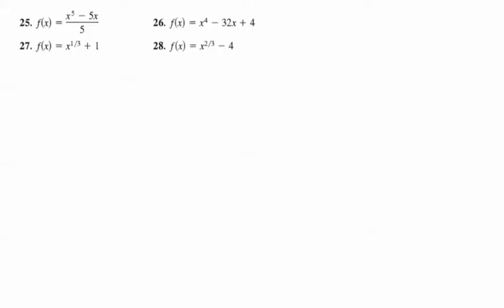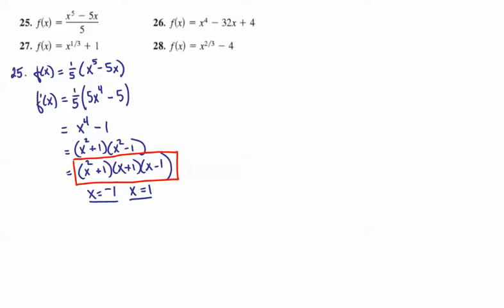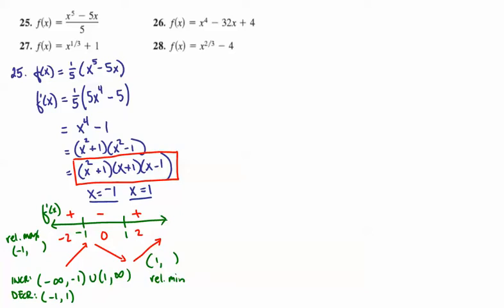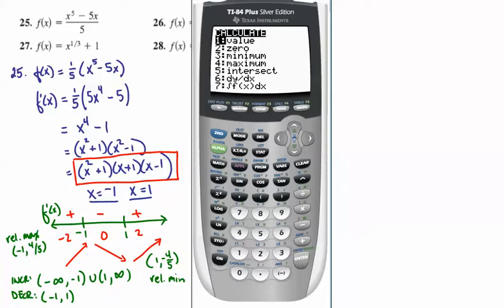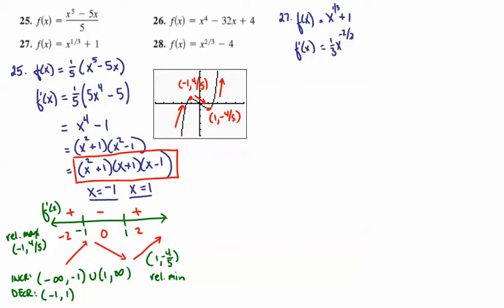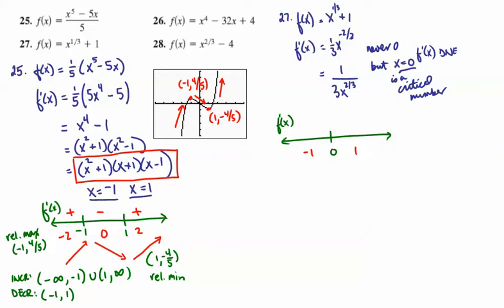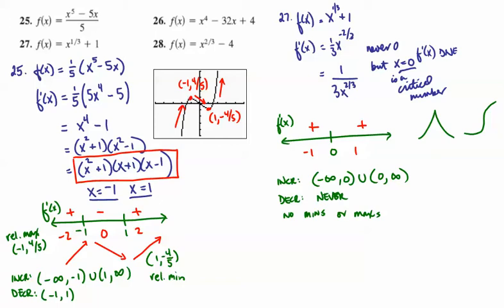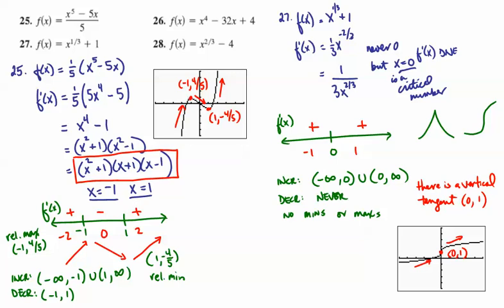Larson 9 Ch 3 Sect 3 25-28